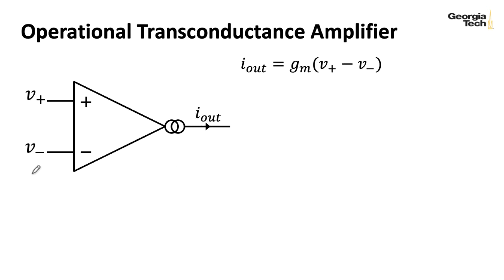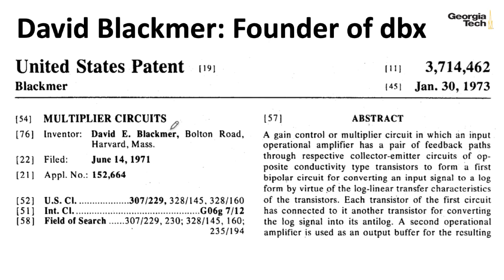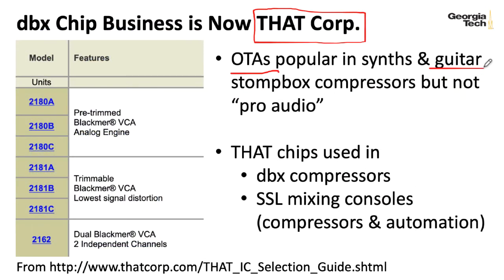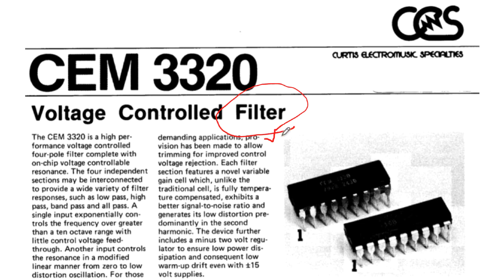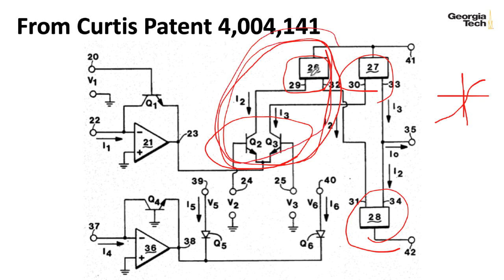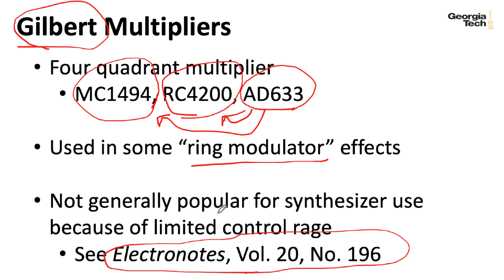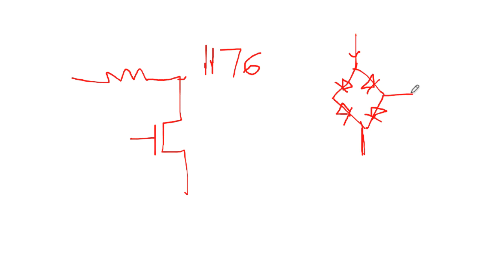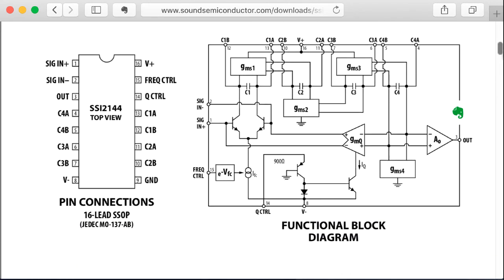ECE4450 L5: Alternatives to Operational Transconductance Amplifiers (ACMS)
This is an addendum to my earlier lecture "Voltage Controlled Amplifiers: Operational Transconductance Amps" This follow-up covers voltage controlled amplifier chips by THAT Corp. (spinoff of the dbx chip design group), the SSM2164 and SSI2164, the CEM3320, JFETS as variable resistors (like in the 1176 compressor), diode bridges (like in Neve compressors), and the SSM2044 and SSI2144. All of these variable gain building blocks can be used in voltage controlled amplifiers, filters, and oscillators.

(An FET Audio Peak Limiter, by Marshall Leach)